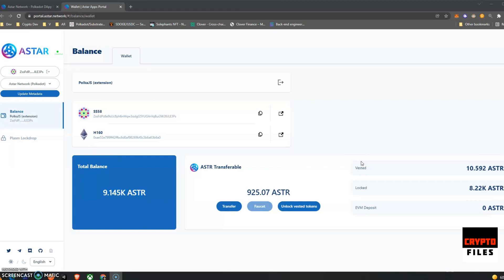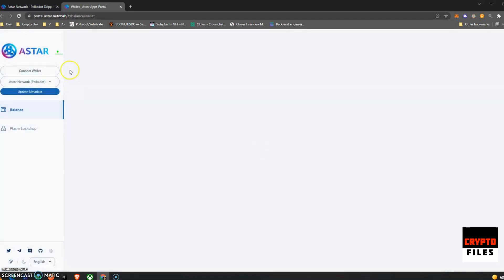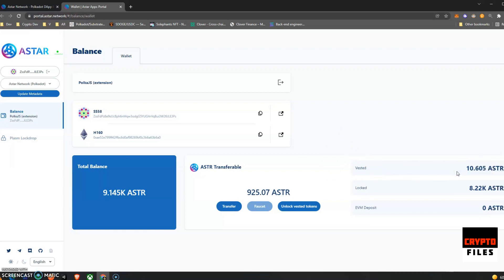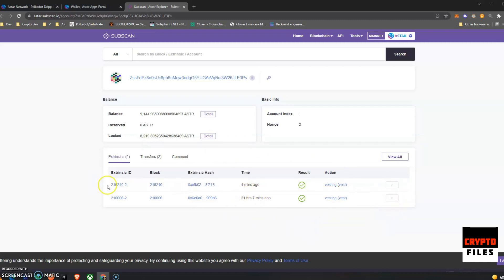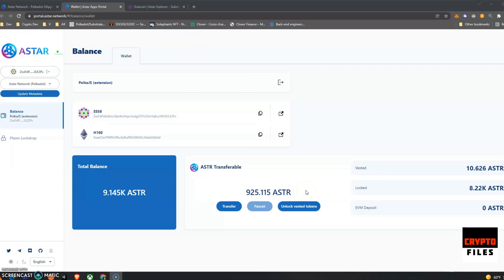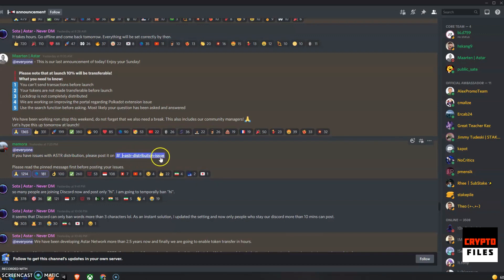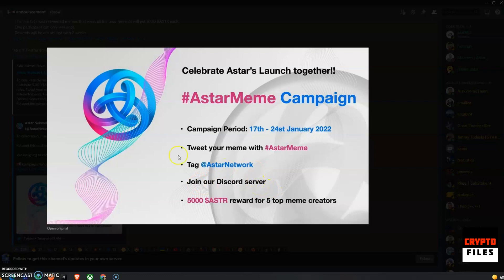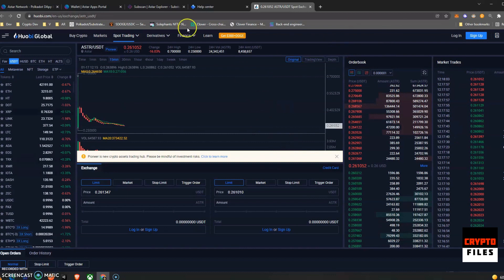ASTAR NETWORK REWARDS -- How To Unlock Your Vested Rewards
Astar Network has gone live and in the last video I unlocked my vested rewards via the Polkadot JS extension, but Astar Network's portal hub has received an update and you can unlock your rewards directly from their portal. It has a nice user interface as well, so I made this quick video showing you how to unlock your vested rewards via the Astar Network portal